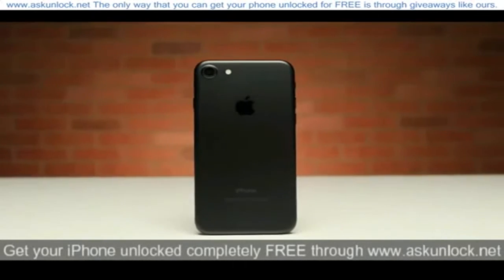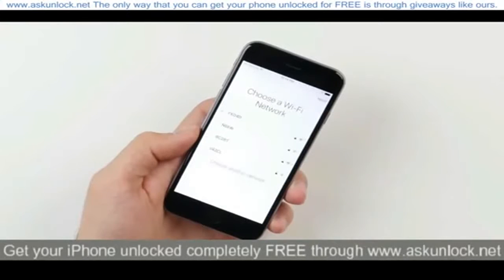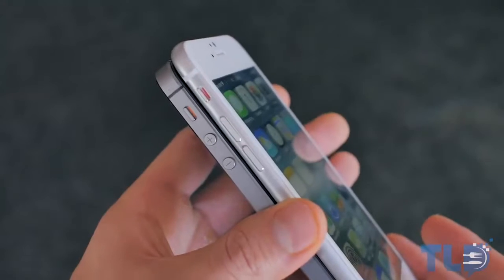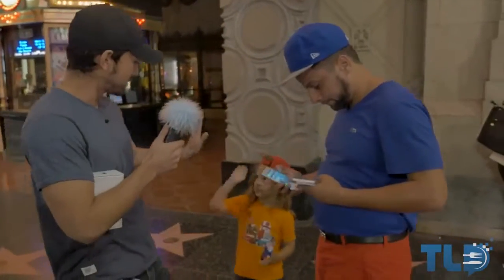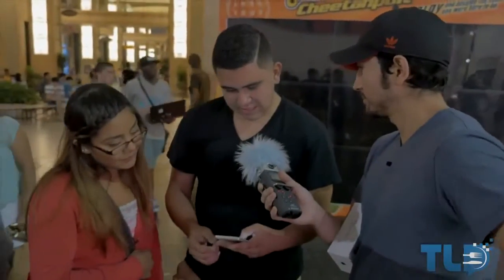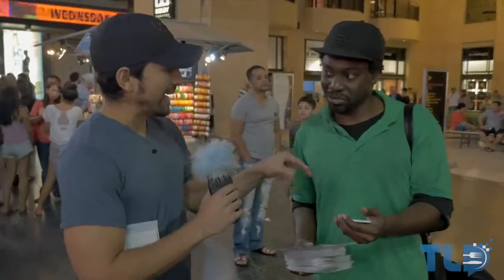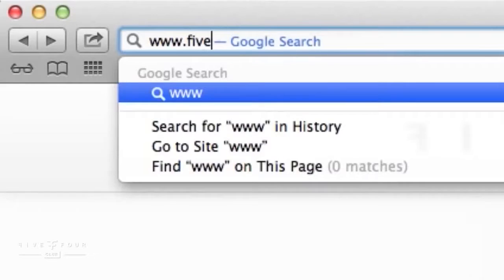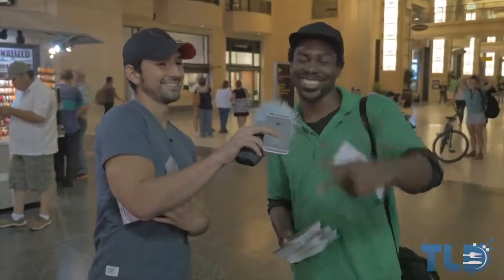iPhone 6 Prank!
Apple hasn't even released it's 4.7" iPhone 6 and fully functioning next gen iPhone clones have already hit the market. The one I received came in an iPhone 6 box, so I decided why not unbox it and share the experience? This isn't packing an A8 processor, Touch ID Fingerprint Reader or Sapphire Display but it sure makes for an interesting video and at the very least, gives us a better perspective of what the iPhone 6 will be like with a larger display!